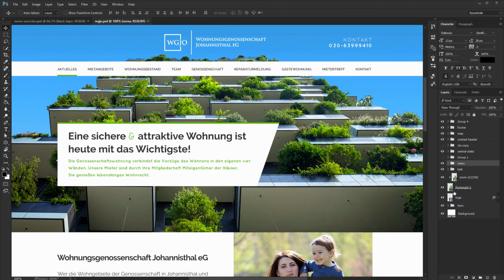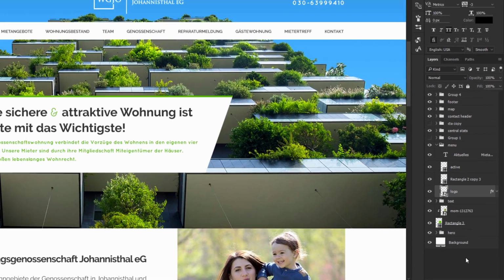2 Key concepts about moving layers and the move tool exercise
2 Key concepts about moving layers and the move tool  exercise